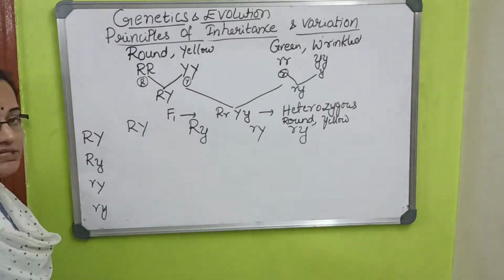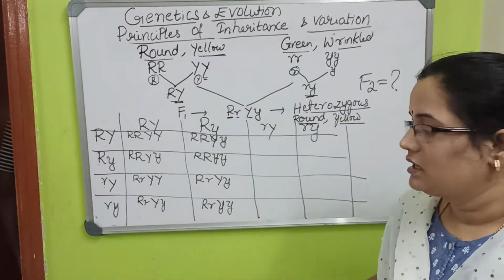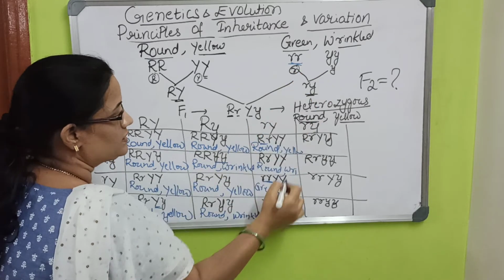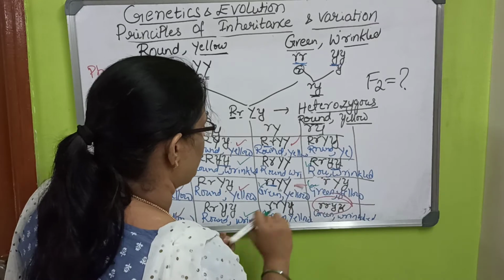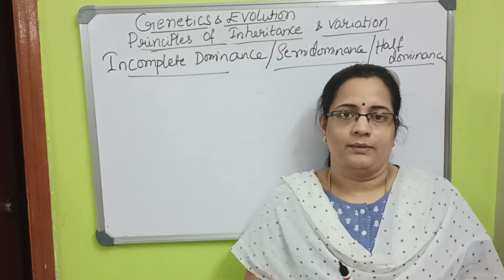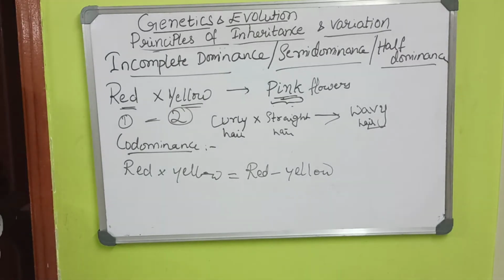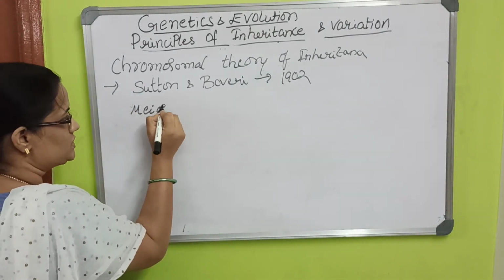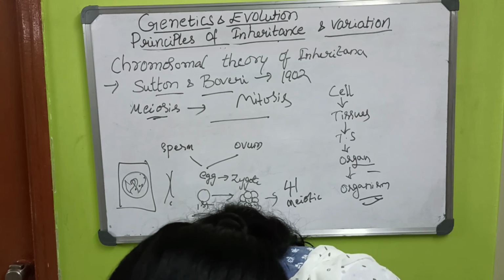Class12 Genetics Evolution Dihybrid Cross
This lecture series covers the Genetics Evolution - Dihybrid Cross